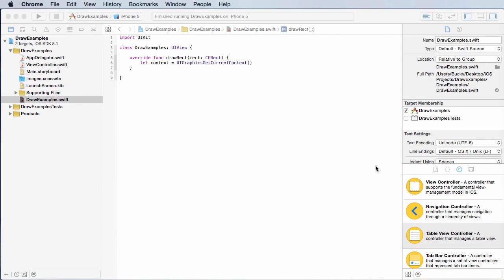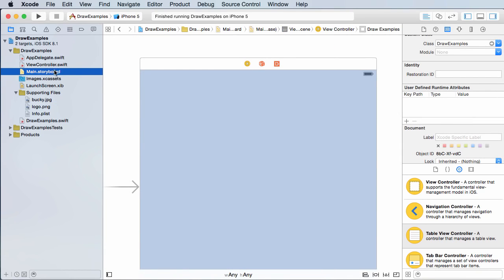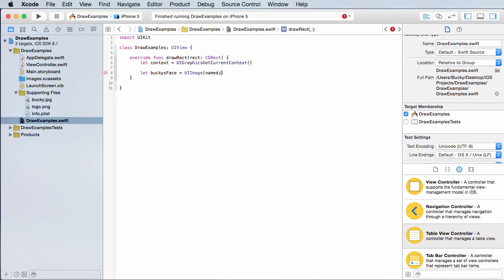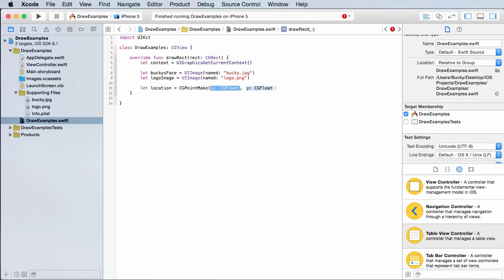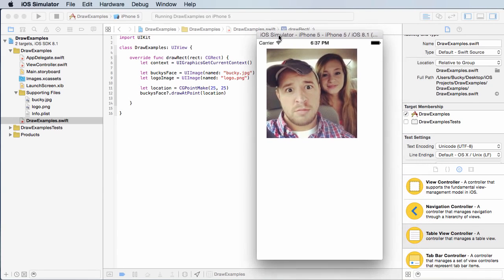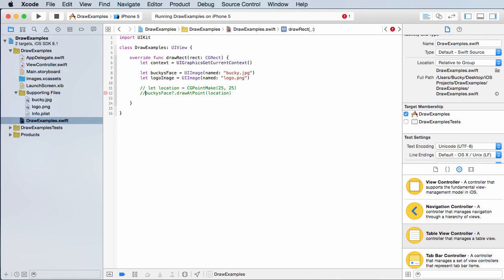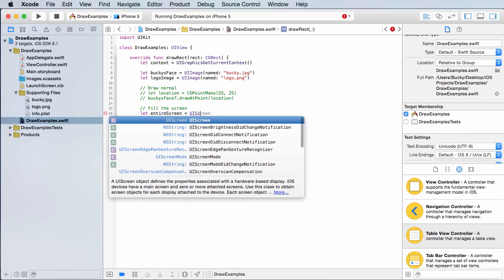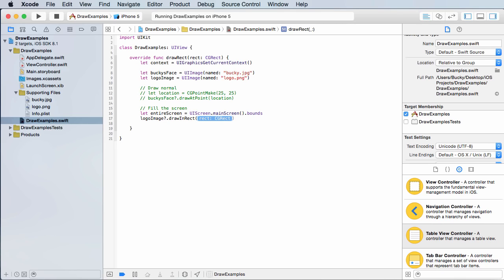26 iOS Development with Swift Tutorial 26 Drawing Images and Photos YouTube